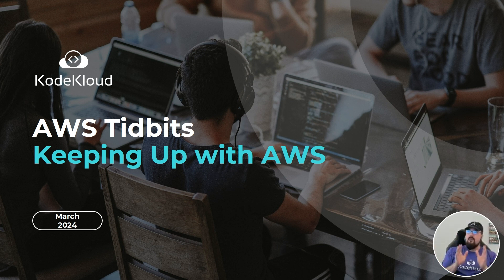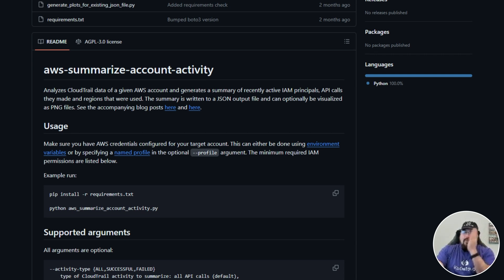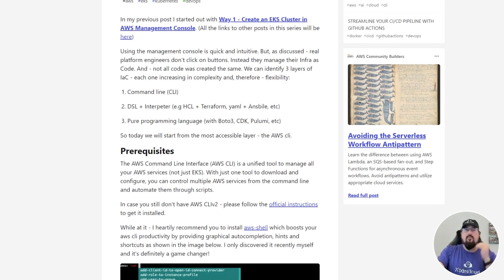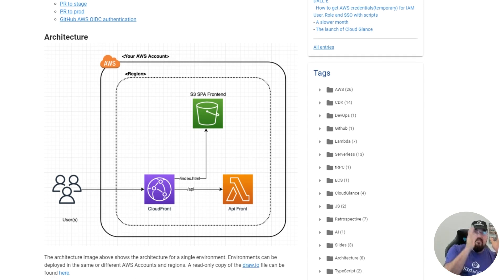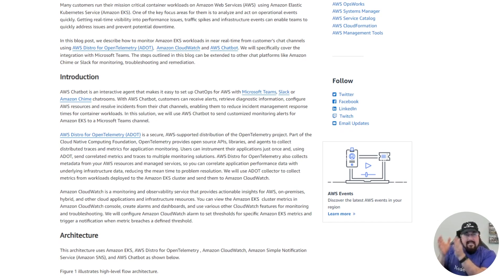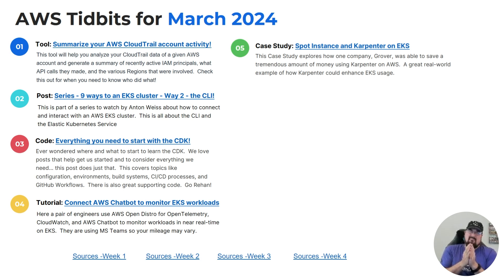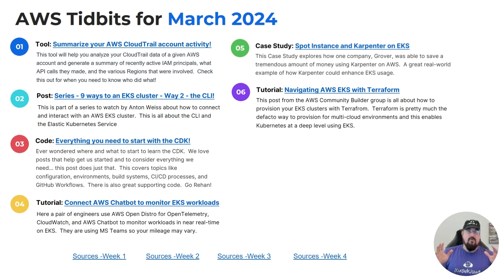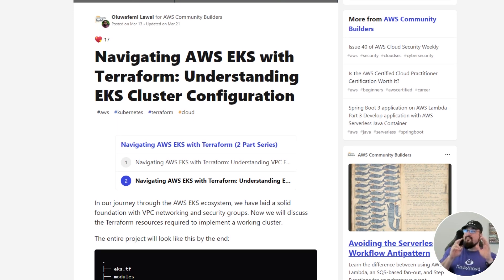March 2024 AWS Updates: CloudTrail Summarization, EKS CLI Mastery, CDK Starter Kit & More!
Stay ahead with the latest AWS updates! Dive into CloudTrail account activity summarization, master the CLI for EKS, explore the CDK starter kit, monitor EKS workloads in real-time, and learn cost-saving strategies with Carpenter. Join Michael Forrester in this comprehensive overview.

00:00 - Introduction
00:54 - Summarize Your AWS CloudTrail Account Activity
01:41 - 9 Ways to an EKS Cluster
02:17 - Everything You Need To Start With The CDK
03:01 - Connect AWS Chatbot to Monitor EKS Workloads
04:04 - Spot Instance and Karpenter on EKS
04:38 - Navigating AWS EKS with Terraform
05:34 - Generative AI and Platform Engineering on AWS
06:34 - Conclusion

📌Sources for the video are mentioned below:
Link 1

Link 2

Link 3

Link 4